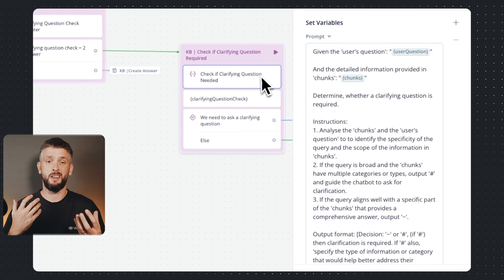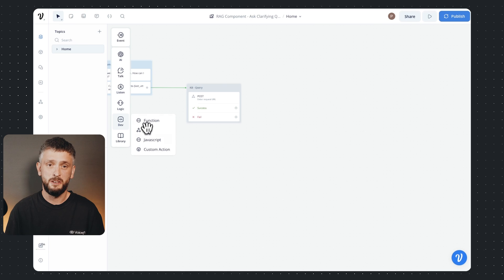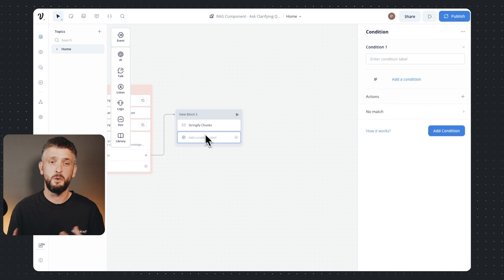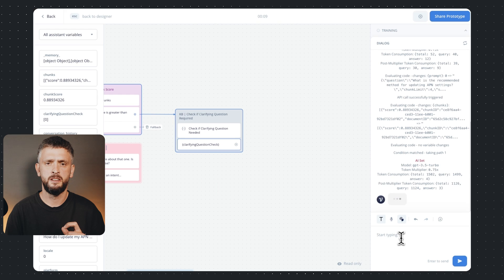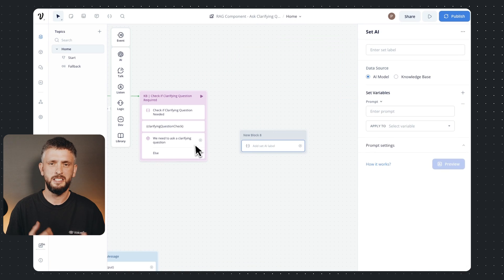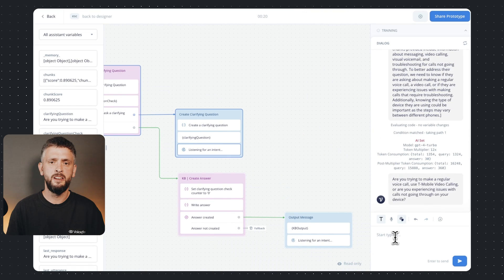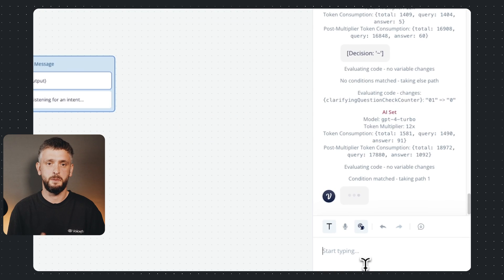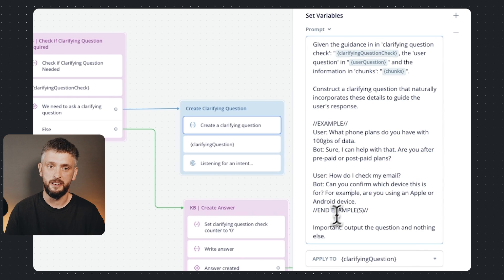How to Get Your Bot to Ask Clarifying Questions | Pete's Prompts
Pete walks through his design process as he builds a T-Mobile support agent (from our latest Making Bots) that asks clarifying questions. These prompts prevent the agent from providing the wrong answer and ensures a smoother, more customized user experience.

Download the template project with all prompts (note: some variables may not copy across, so be sure to open the logic blocks/API calls to make sure all variables are in place)

0:00 Introduction
0:38 Generating a Question based on Conversation History
1:46 Creating a Clarifying Question Checker
3:10 Writing the Clarifying Question Prompt
4:18 Prompting the Agent to Switch Context
5:05 Summarizing the Prompts